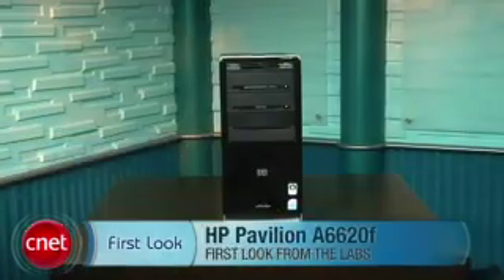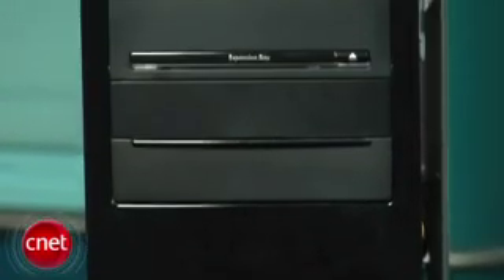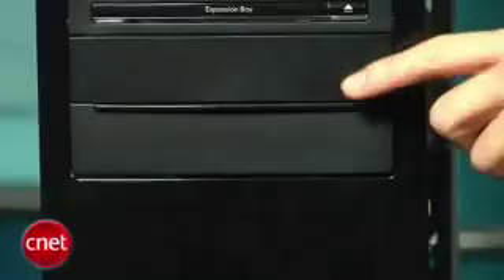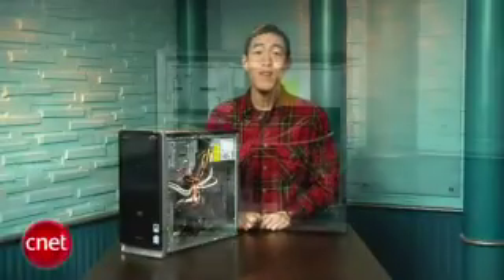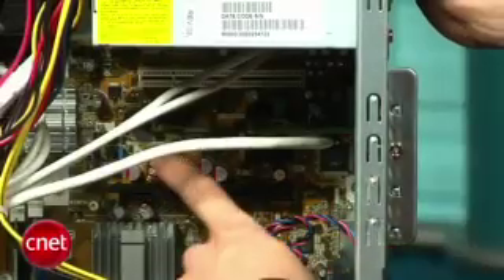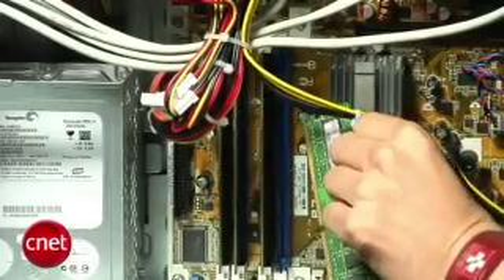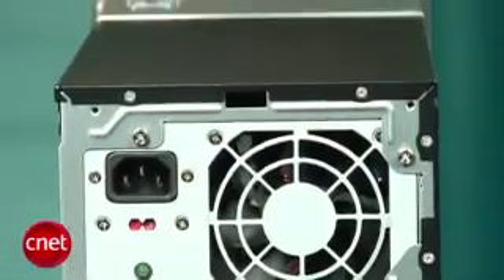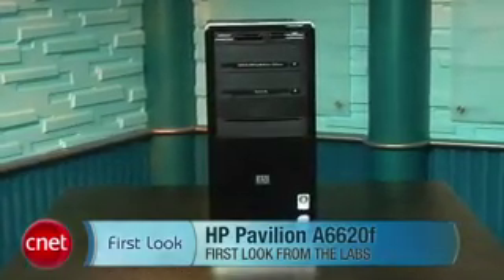HP Pavilion A6620F Review